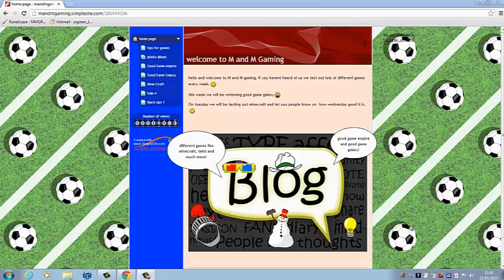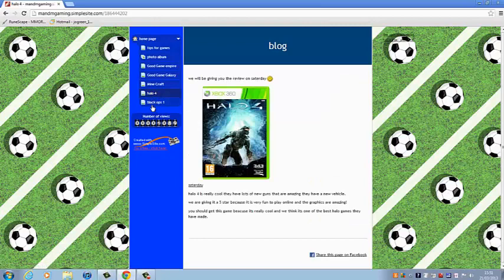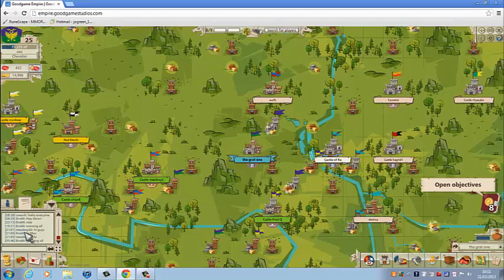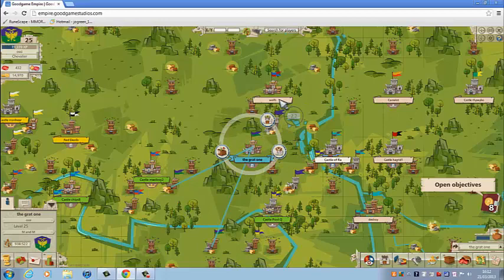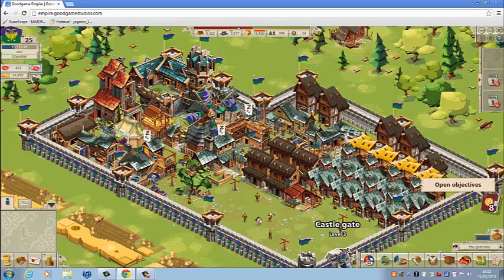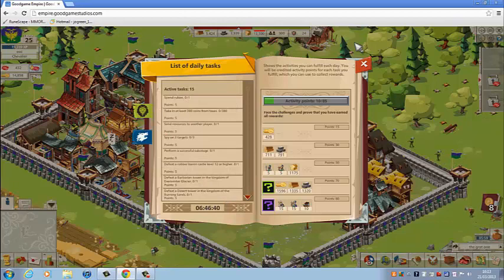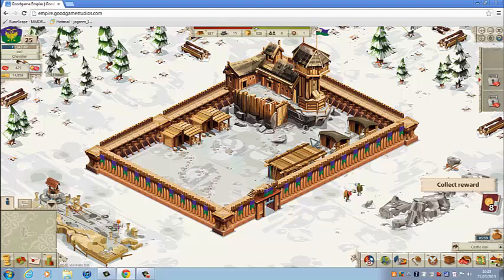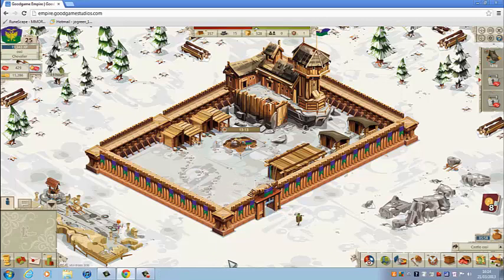Good Game Empire With - Max Green.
hi guys this is my friends castle, listen to him and he will explain good game empire for you.